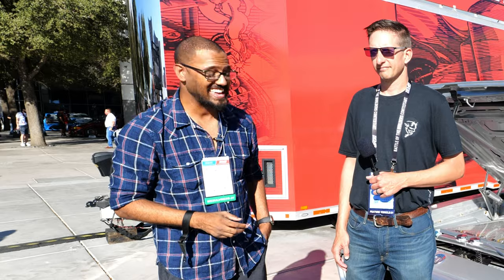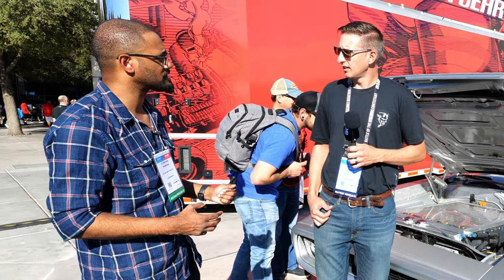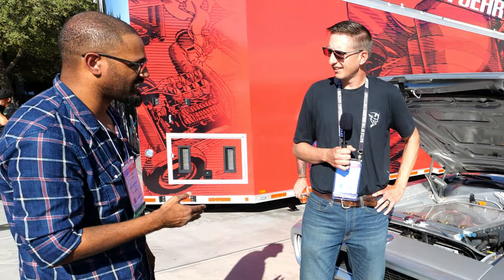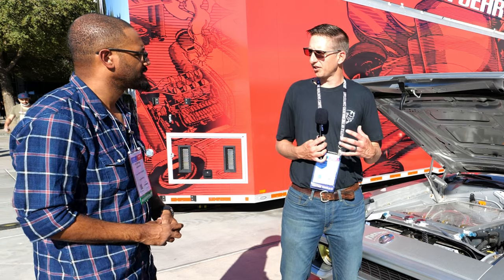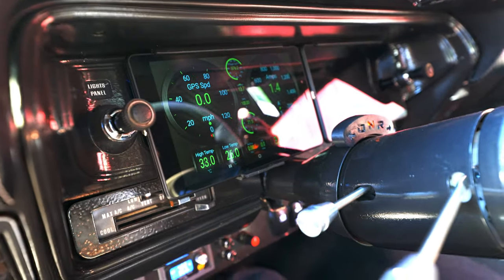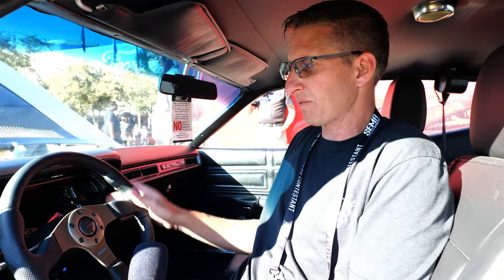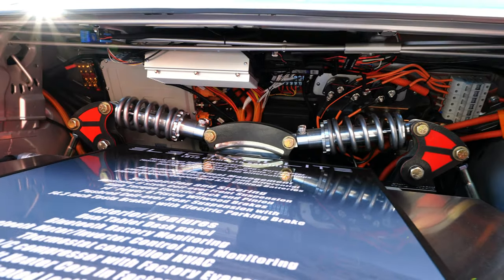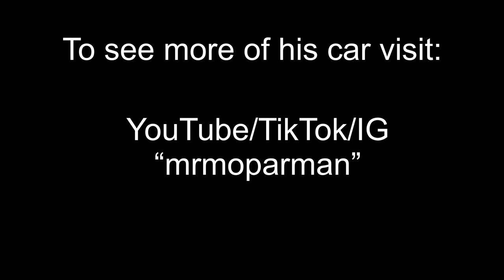Half Tesla half 1972 Plymouth Satellite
We spotted an interesting car outside on the last day of SEMA, and boy was it interesting. There were a lot of cool EV mods at the show, but this one did stand out. Lol i feel like an authentic YouTuber now, bam!